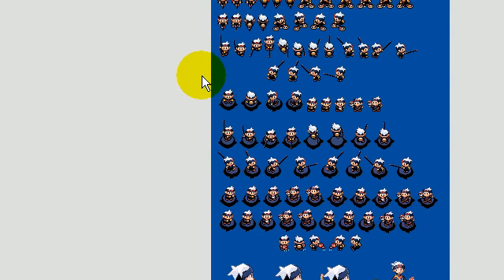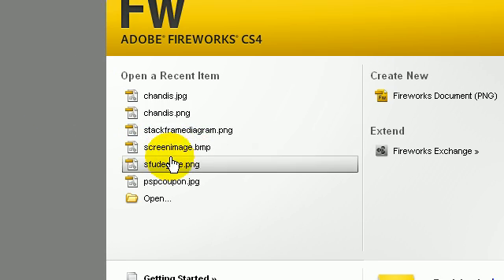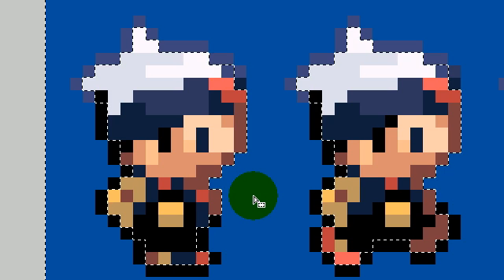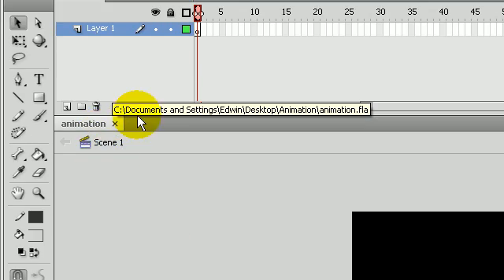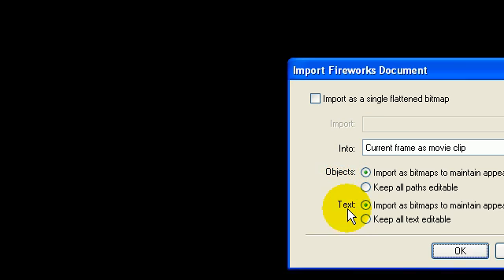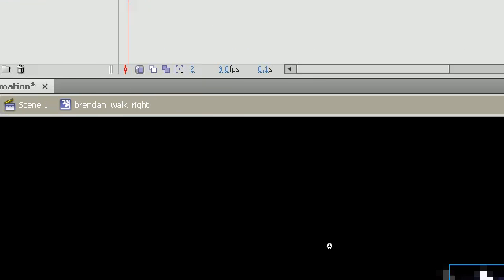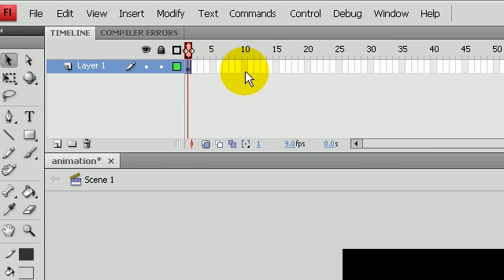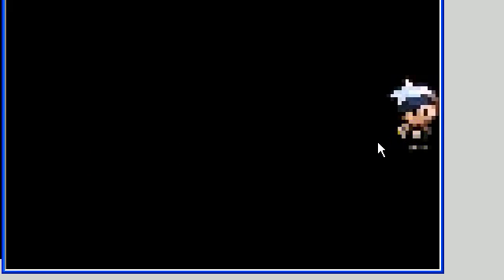Adobe Flash CS4: Animating Walking Sequence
We are now getting started with animation. Learn how to do a simple walking sequence using sprites from a sprite sheet. You will find that from the concepts we have learned, this will prove to be quite simple.